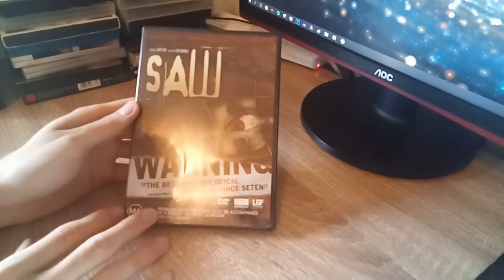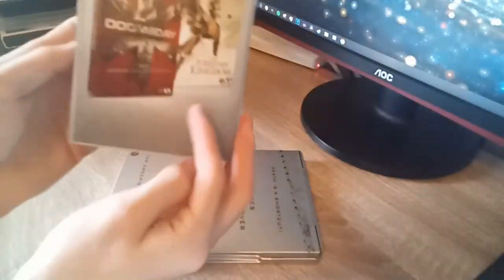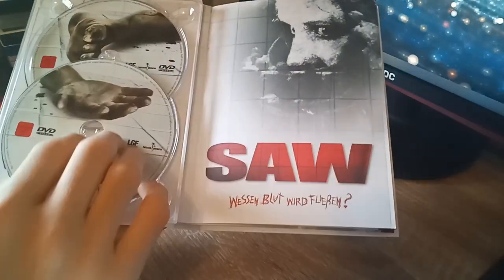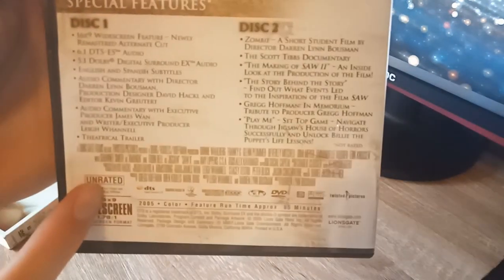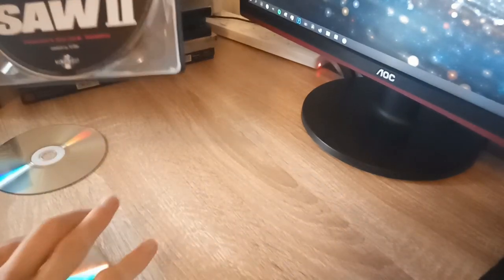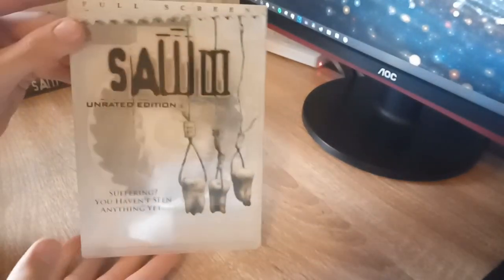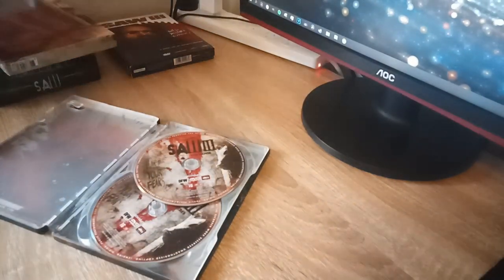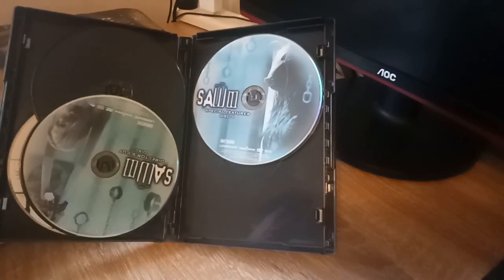The Ultimate Saw Collection - Part 1 - Saw 1-3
So here it is! My Saw collection! Part 1 which showcases all my versions/editions of Saw 1-3 on DVD/Blu-Ray!
Sorry this took forever to come out, I was waiting on the Saw II Spanish Steelbook to arrive!

Original music in this video by Charlie Clouser!